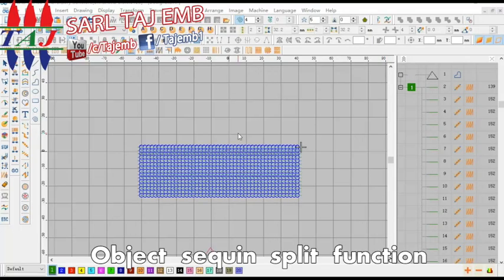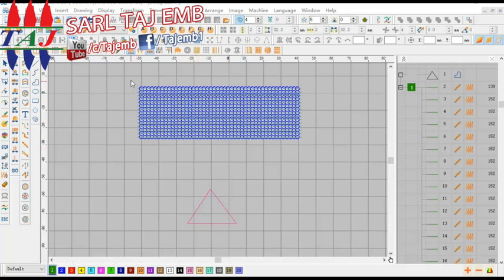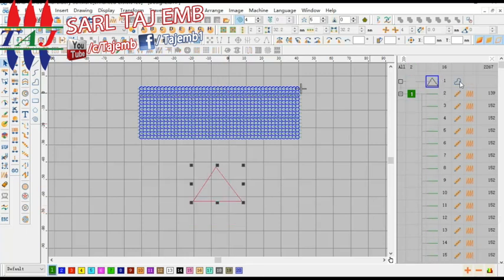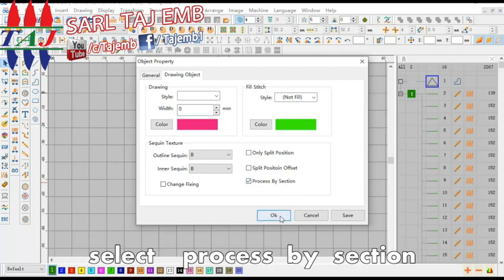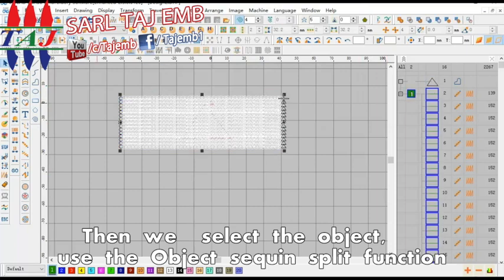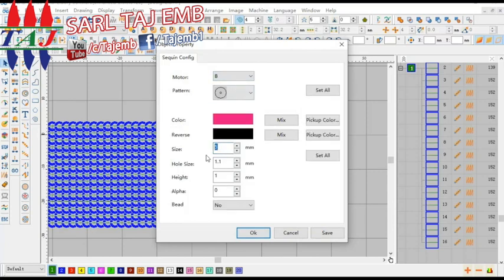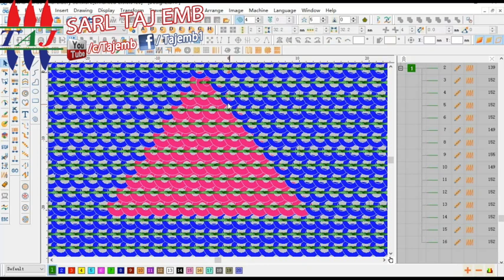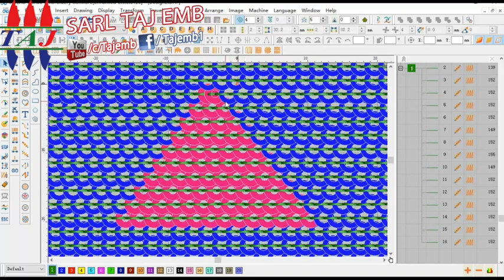SARL TAJ EMB شركة تاج ايمب داهاو امكااد sequin split